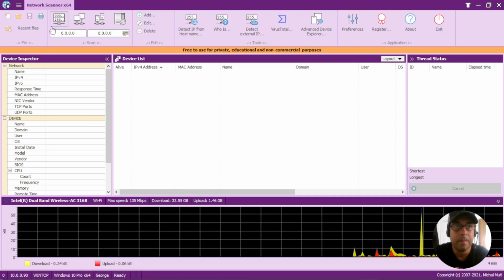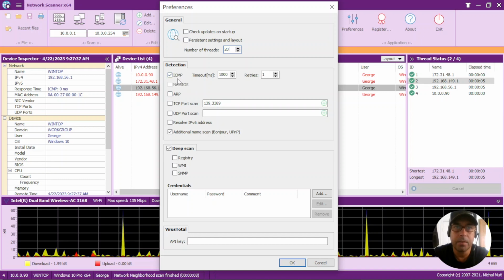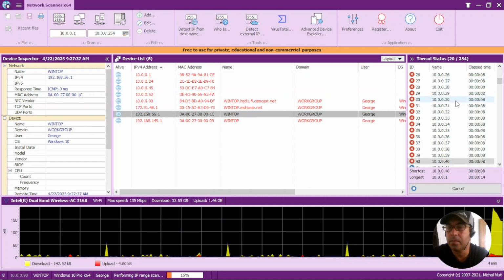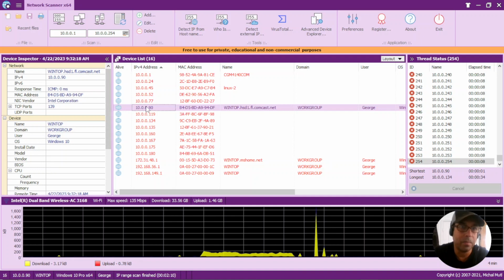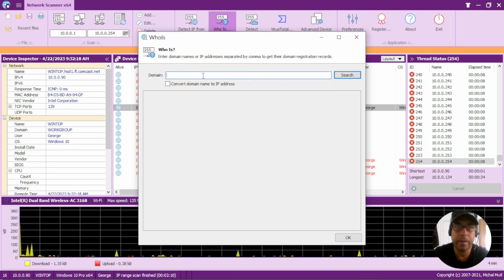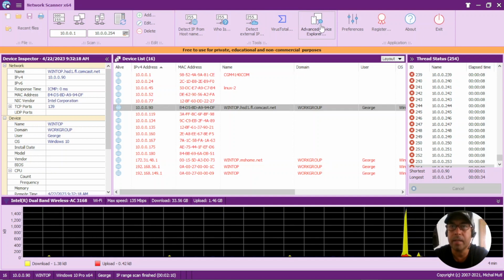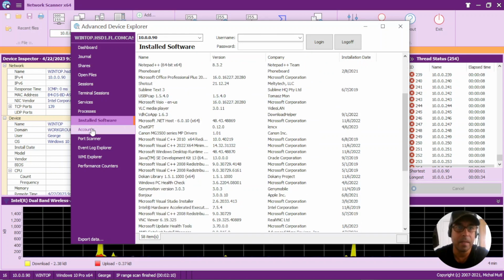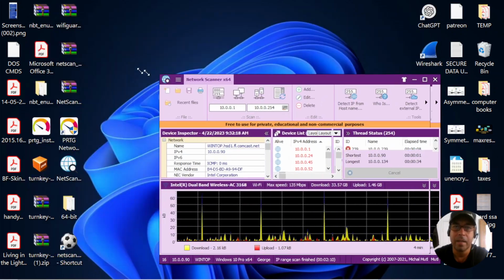How to Scan The Network With Mitec Network Scanner (Product Review)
In this video I go over how to scan the network using mitec network scanner and give you a review of how the software performe and the different functionalities